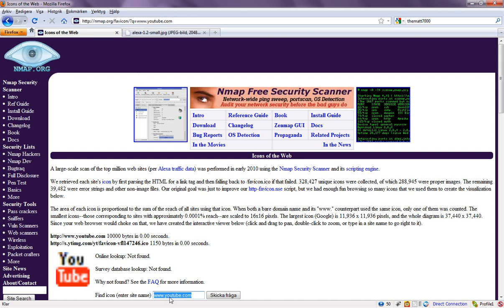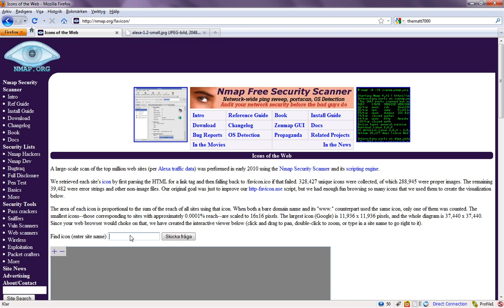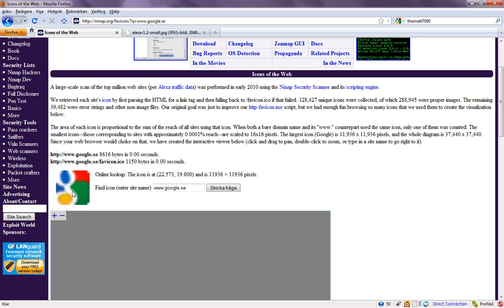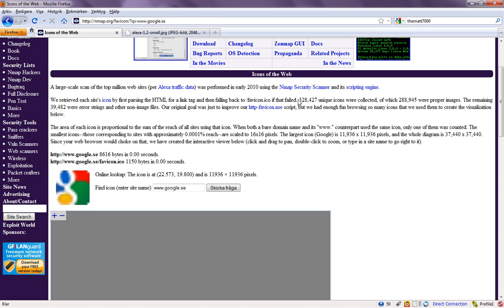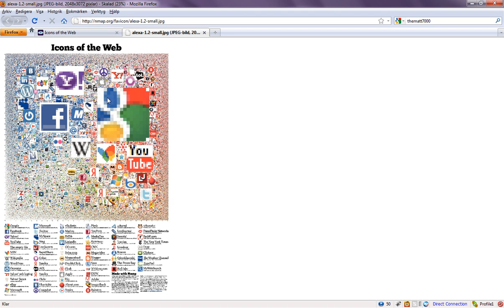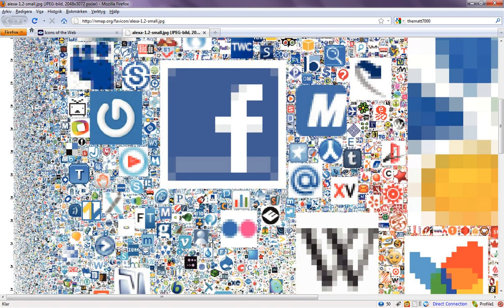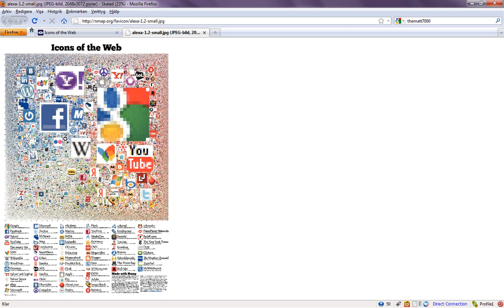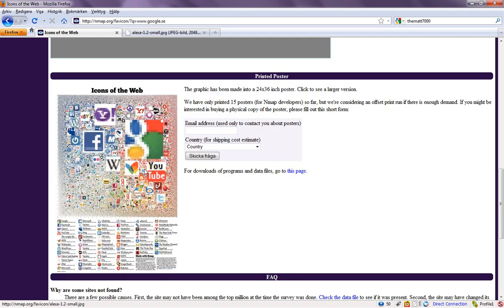Amazing Image With The 300,000 Biggest Websites + How To Find Favicons!